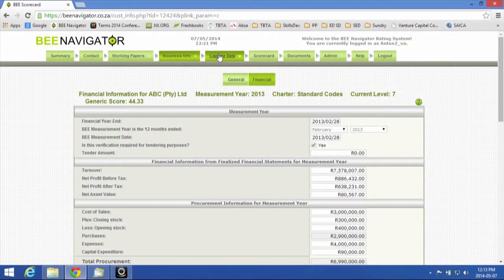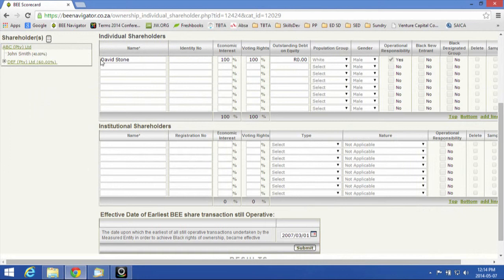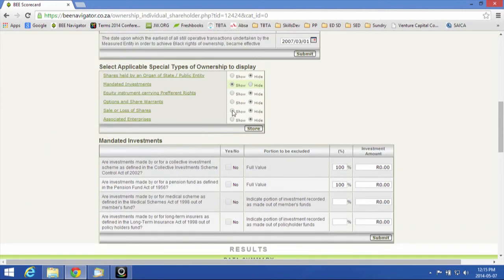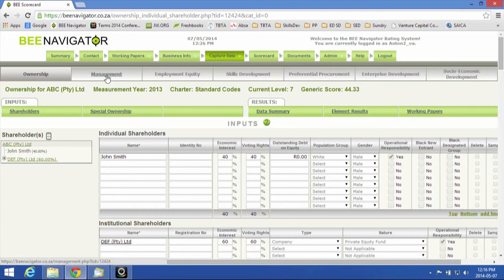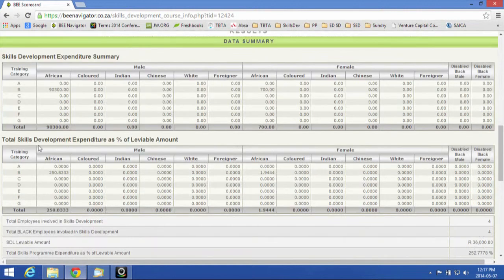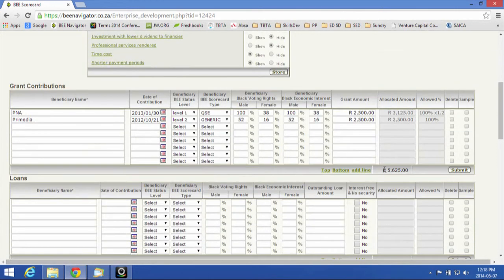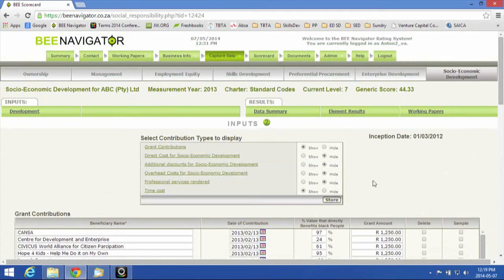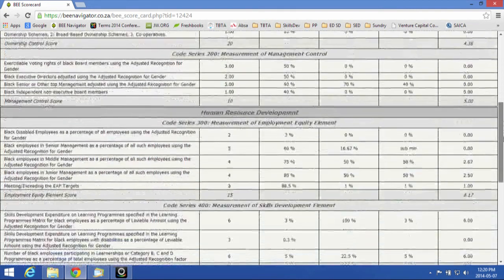04 Element Data Capture & Scorecard